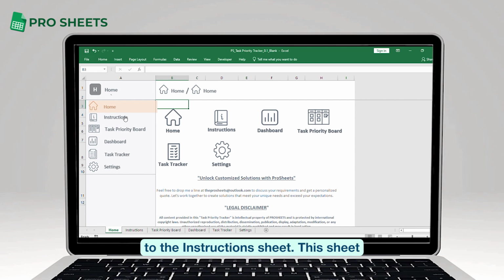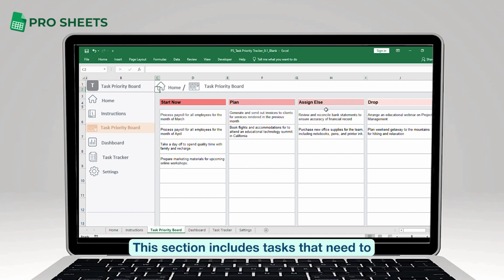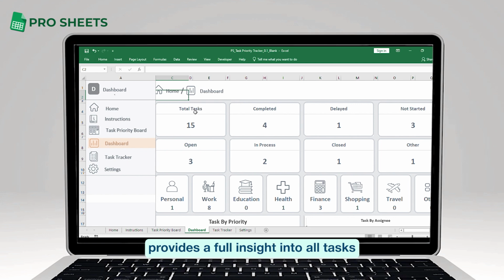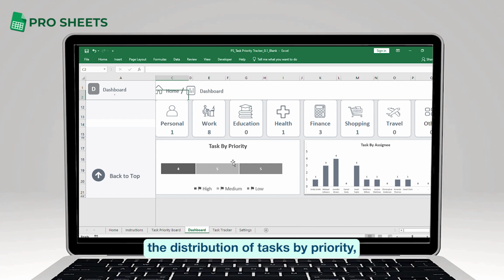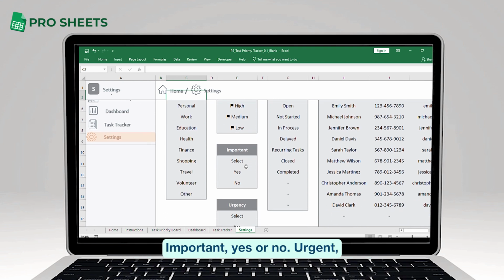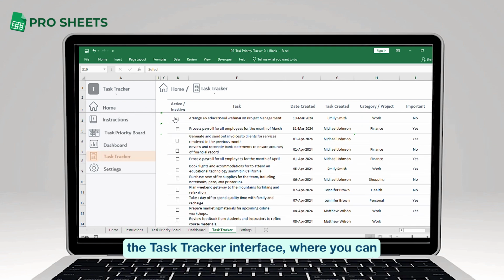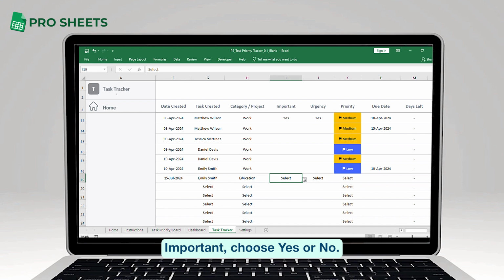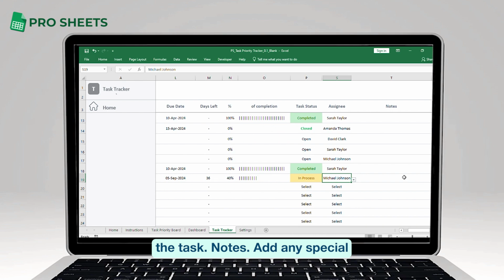Task Priority Tracker - A step by step Tutorial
In this video you’ll learn about the features and functionality of Task Priority Tracker. You can enlist your tasks according to the urgency and plan their execution. You can mark tasks urgent and see how much workload is on your team as well as who can be assigned with this urgent task. This tracker shows details of all open, closed and planned tasks.